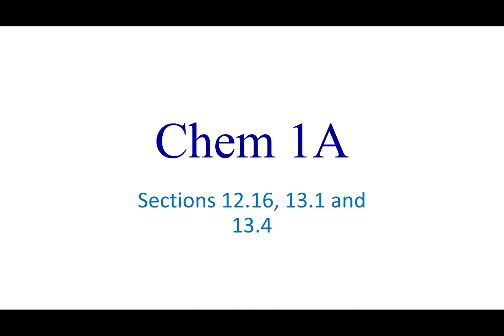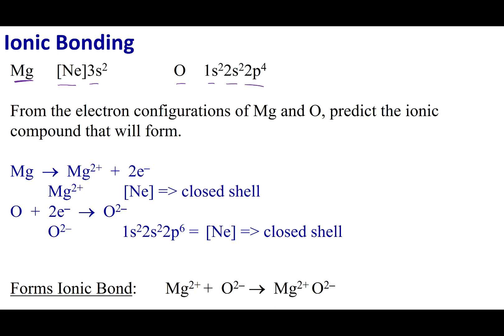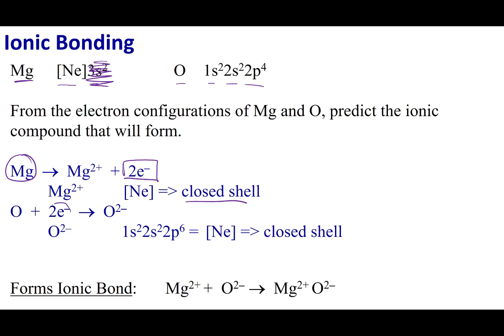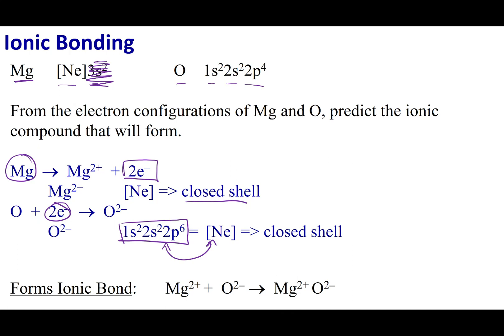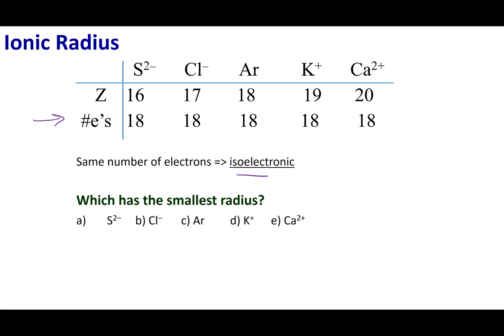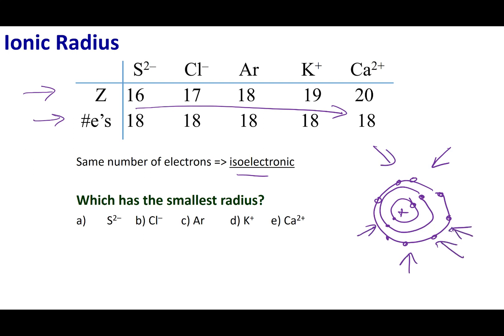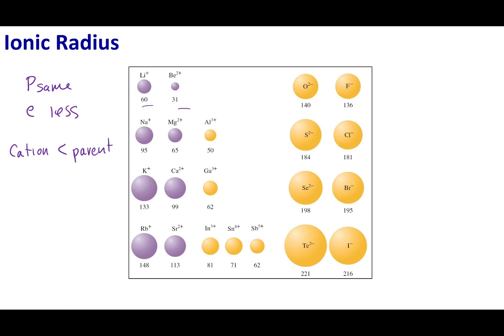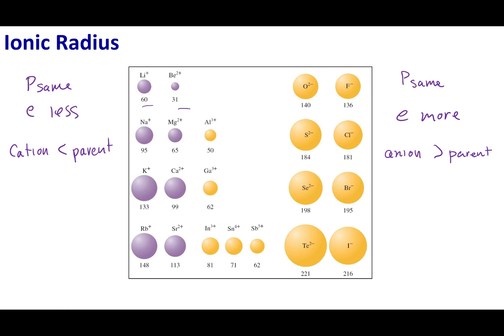Sections 12.16, 13.1 and 13.4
Topics:
Ionic Bonding
Ionic Radius